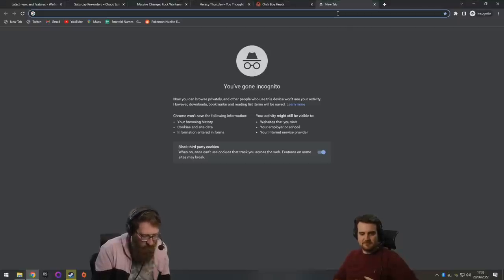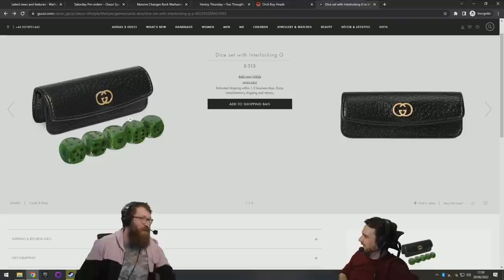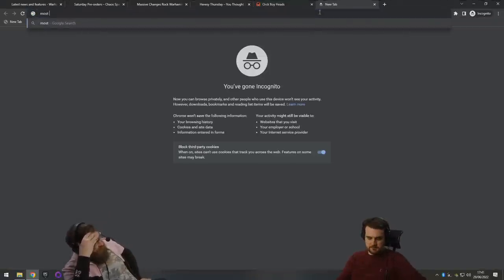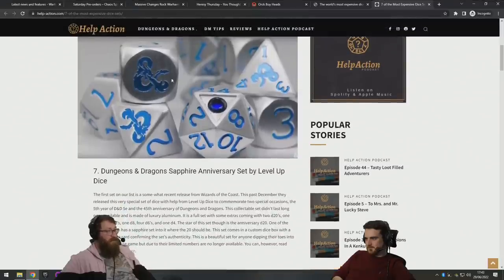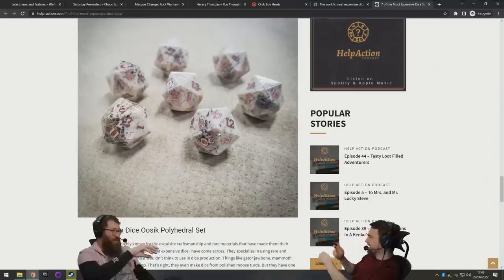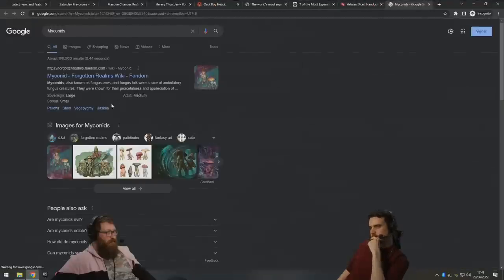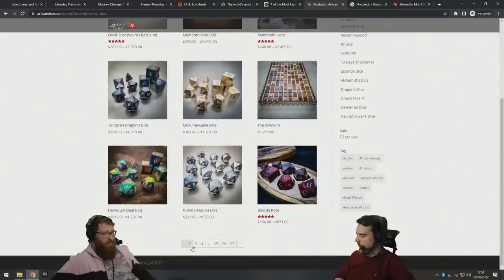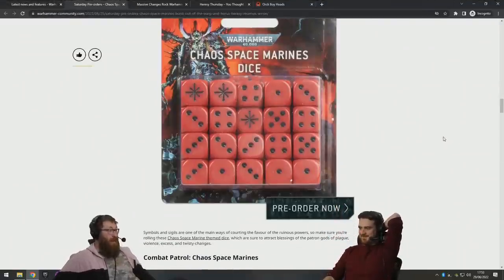Tom and Ben find the "Worlds Most Expensive Dice"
Didnt like it? Missed your favorite moment? Let me know with a comment! Feedback is always appreciated

Other Yogscast Channels!